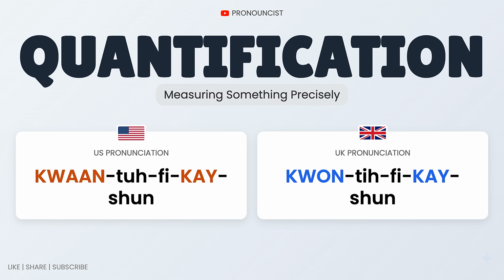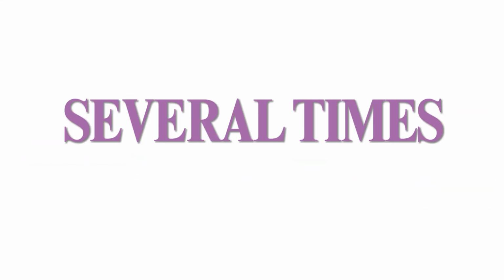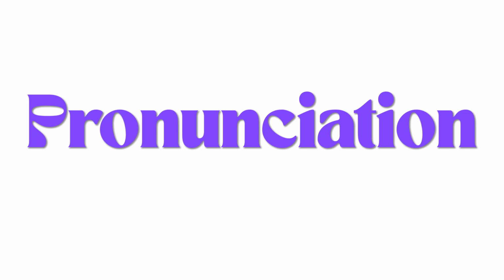How to pronounce QUANTIFICATION in British & American accent || Learn with syllables 🇺🇸🇬🇧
Learn how to pronounce "QUANTIFICATION" correctly in English 🇺🇸🇬🇧.

In this video, we break down the pronunciation step by step so you can clearly understand how to say QUANTIFICATION in both American and British accents.